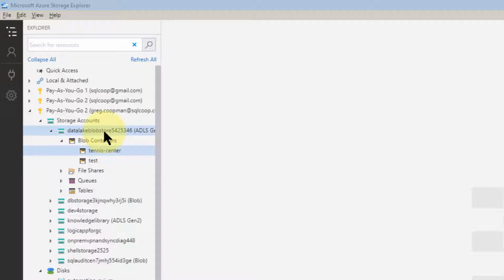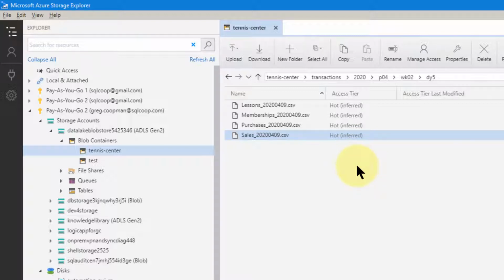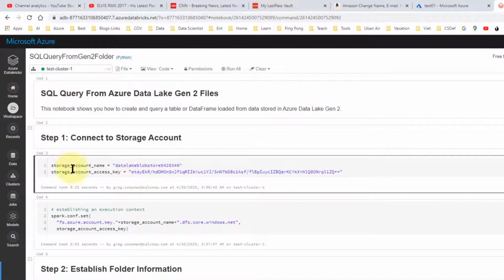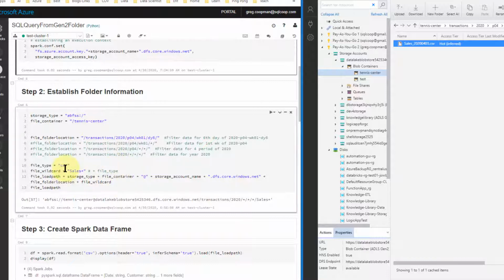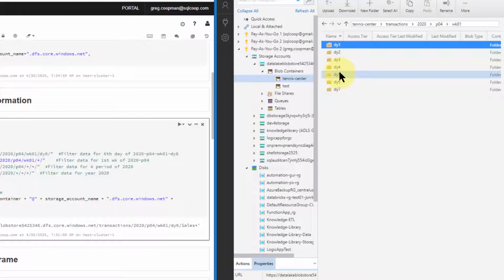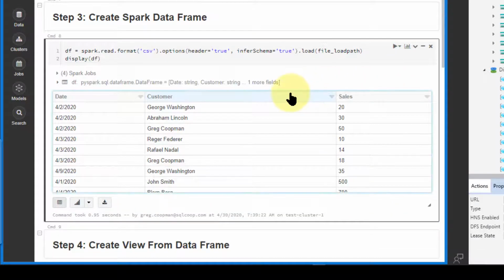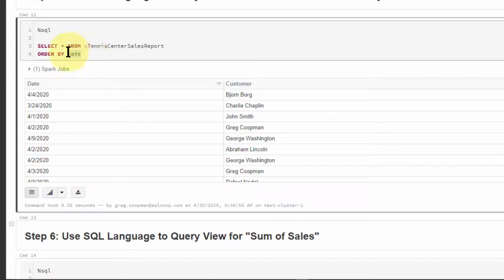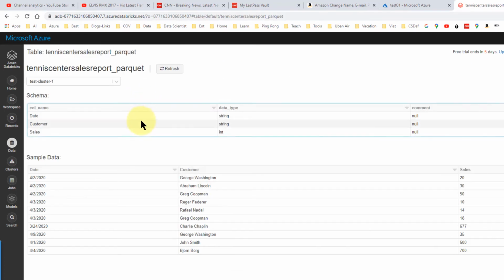Azure Data Brick's Demo - Query Files From An Azure Gen 2 Data Lake - Modern Data Architecture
In this extremely simplified example, I show you how to structure, access and query multiple CSV files from one query that are stored on Azure Gen 2 storage as a simple data lake.
** 05:31 Modern Data Architecture folder structure